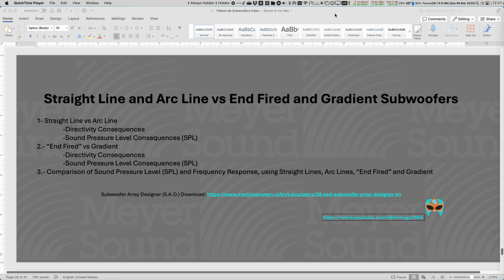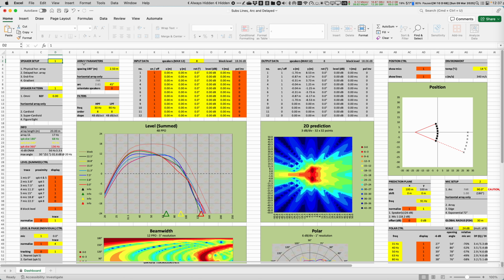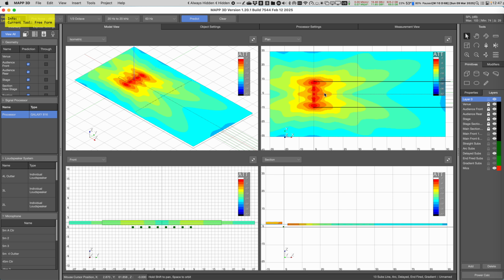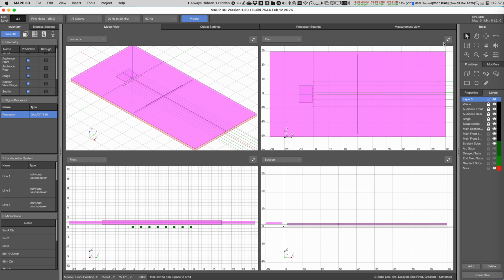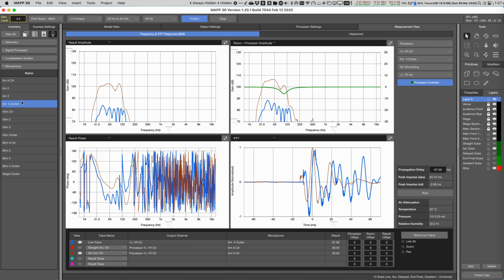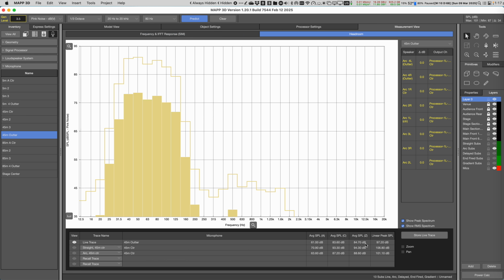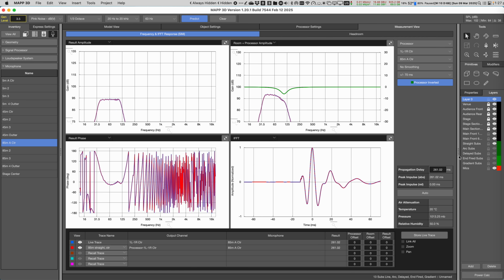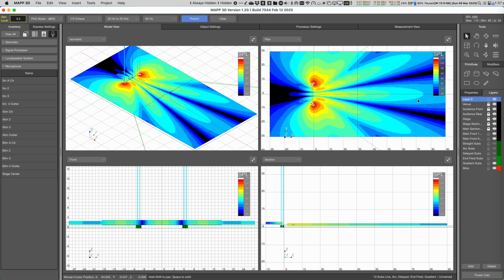03 Straight Line and Arc Line vs End Fired and Gradient Subwoofers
1- Straight Line vs Arc Line
-Directivity Consequences
-Sound Pressure Level Consequences (SPL)
2.- “End Fired” vs Gradient
-Directivity Consequences
3.- Comparison of Sound Pressure Level (SPL) and Frequency Response, using Straight Lines, Arc Lines, “End Fired” and Gradient